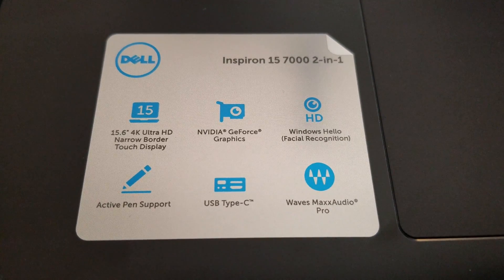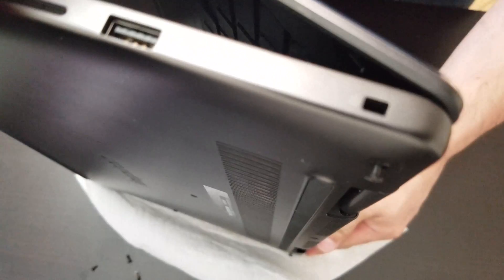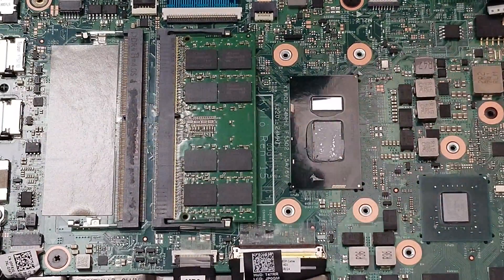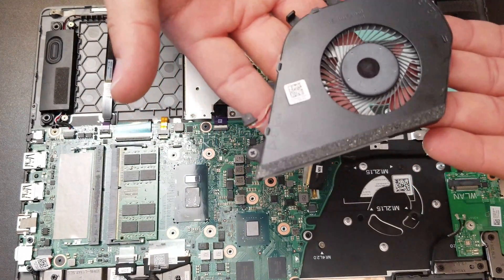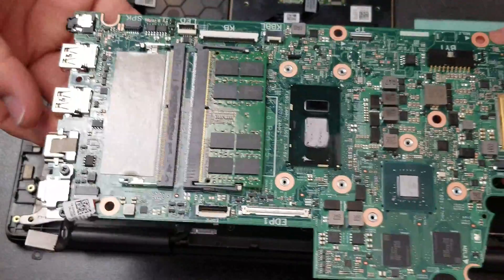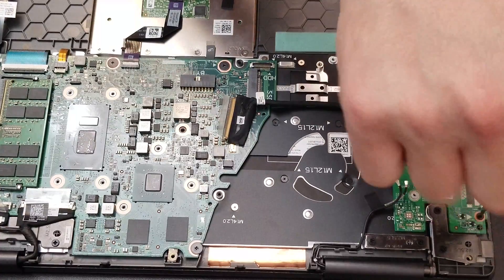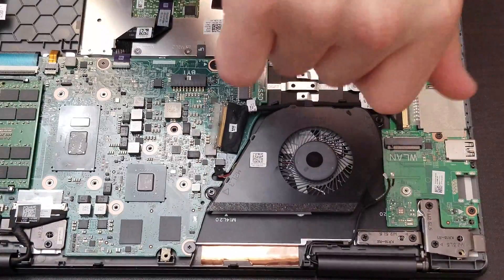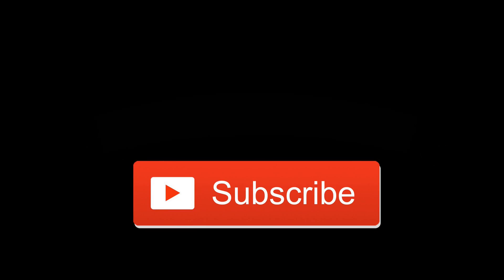Dell Inspiron 15 7000 Series 2-in-1 7573 Touchscreen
How to:
                Disassamble
                Assemble
                Replacing Memory RAM
                Replacing Battery
                Replacing Flash Storage SSD

Litecoin:
MKrotm2PmrY9zWqHGaZ8djNQJdtPXF6Pb4
Bitcoin:
3QwfBV9FYCYX453NtYBMb4Nd897WVqzuTX
Ethereum:
0x585061FdD0baD1E0781E47C2c84e1D7A73562960
Bitcoin Cash:
qzu07ay8fnpuuzyzywlp6mvpwg0e2r92aq5yc4fdxe